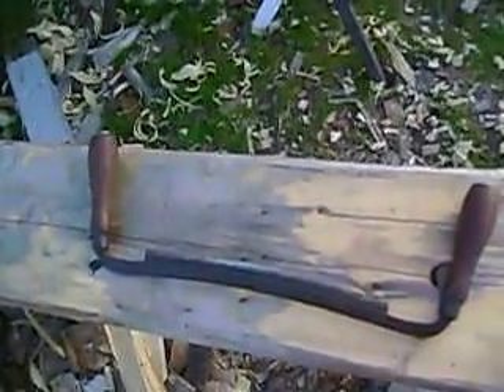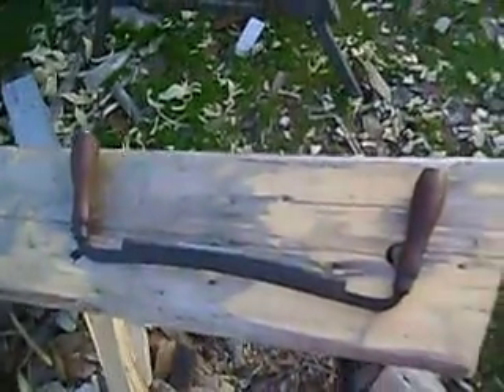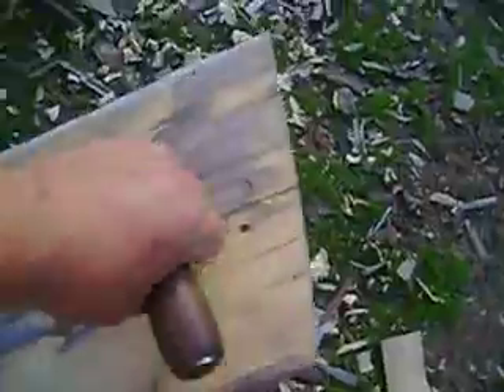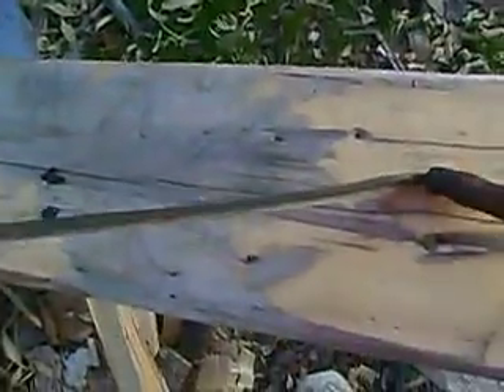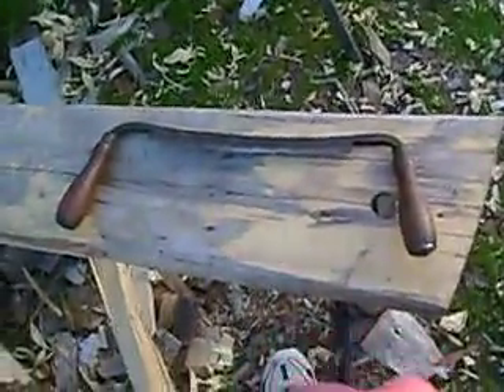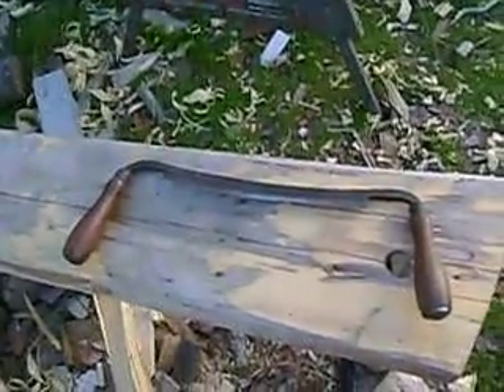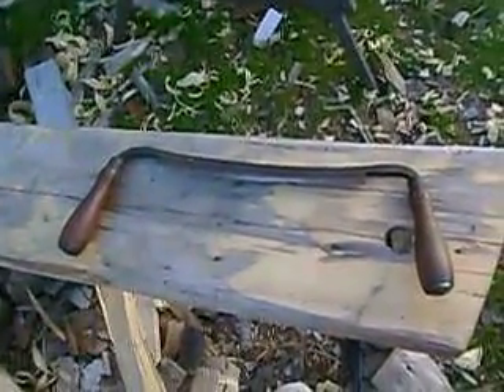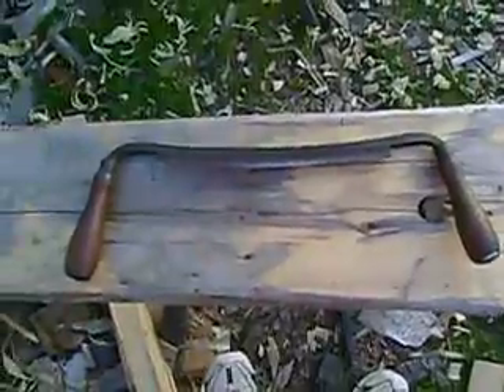Draw Knife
This is a draw knife I just picked up.